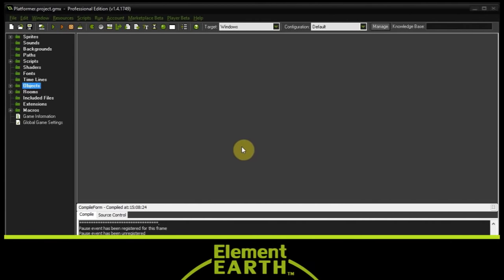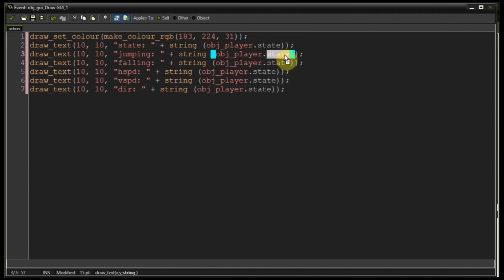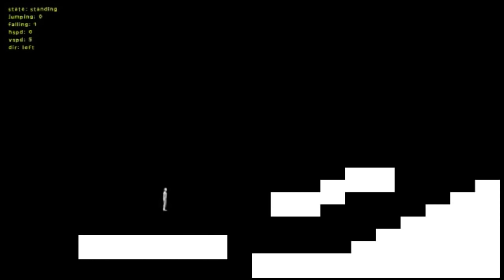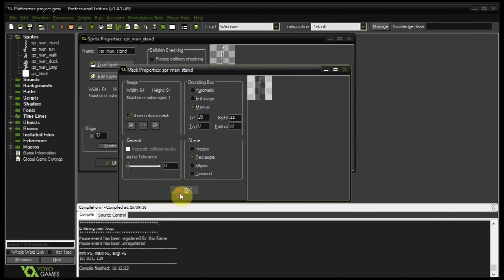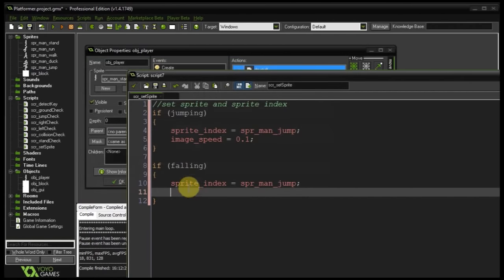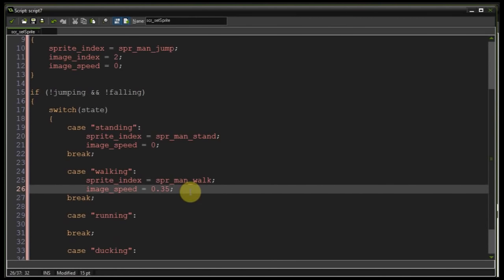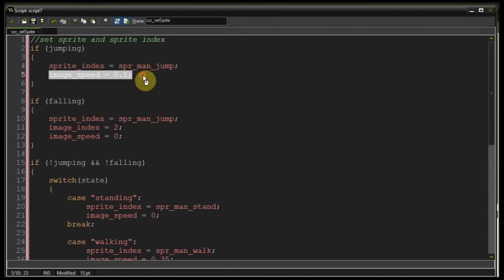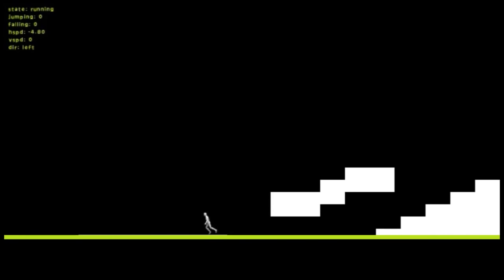GameMaker Platform Tutorial - Setting Player Sprites